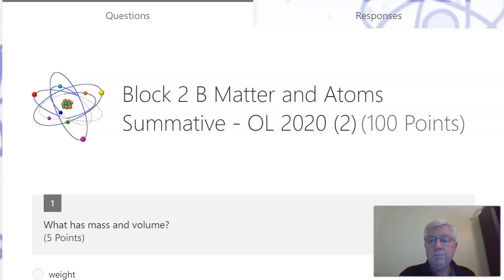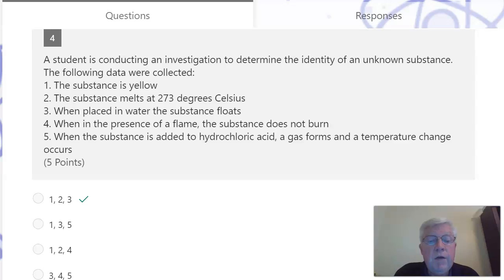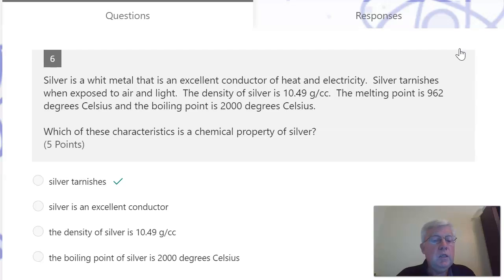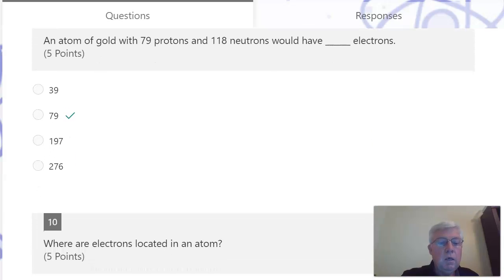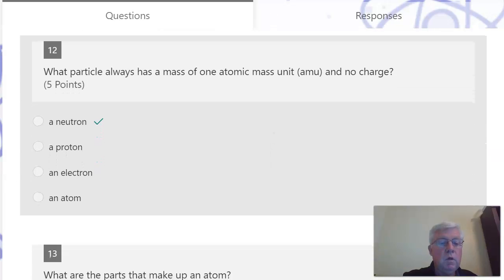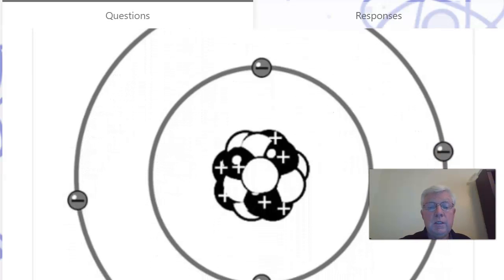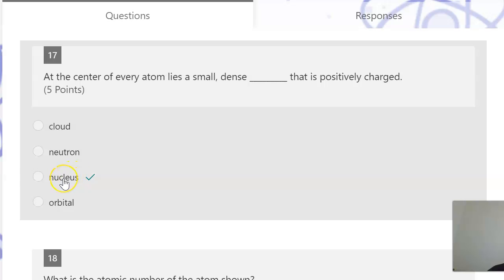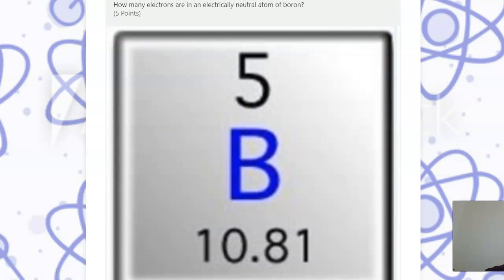Properties and Atomic Structure Test Review